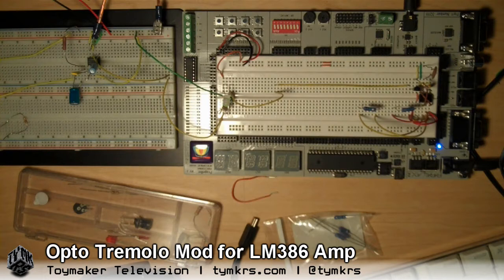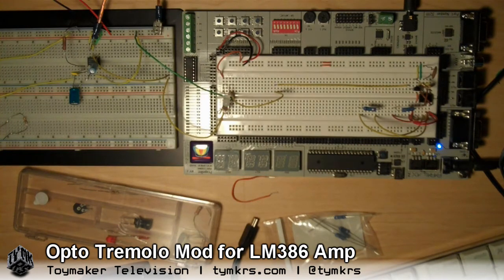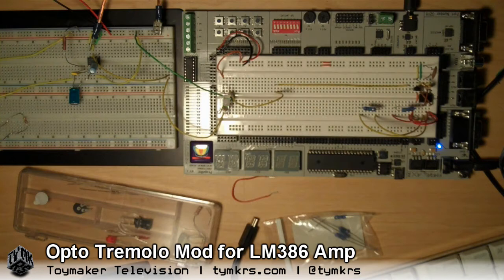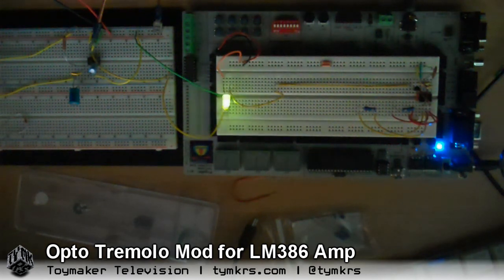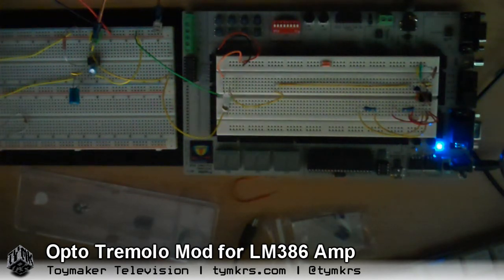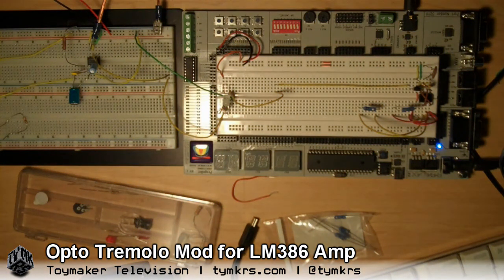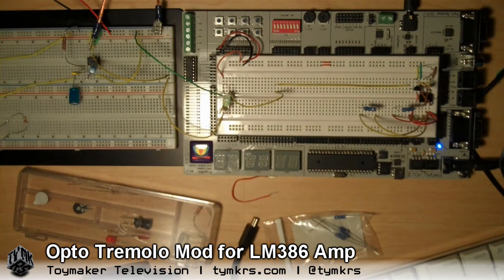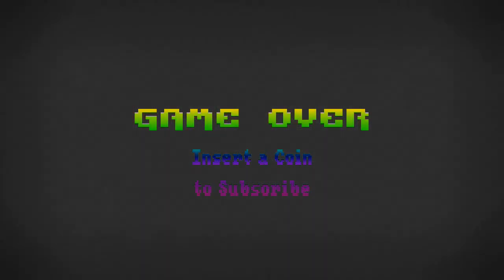TYMKRS Opto Tremolo Mod for LM386 Amp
Today @whixr is showing how he has modified @atdiy's LM386 DIY audio amplifier project to include an automated tremolo effect using an astable oscillating 555 timer controlling a transistor powering an LED which is emitting photons into a photo resistor.  The photo resistor is in the place of the potentiometer which would normally control the output of the LM386 1/2 watt IC chip.  As the light changes, so does the resistance adjusting the output volume of the amplifier.  This photo control keep the timer circuit electrically separate from the amplifier circuit eliminating any noise from bleeding into the signal.